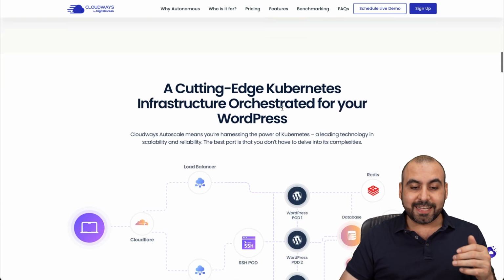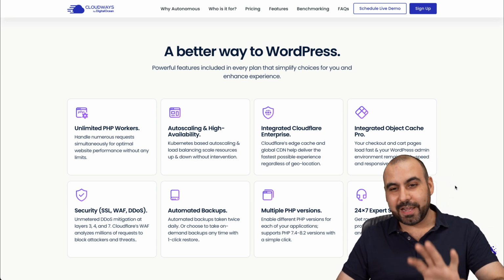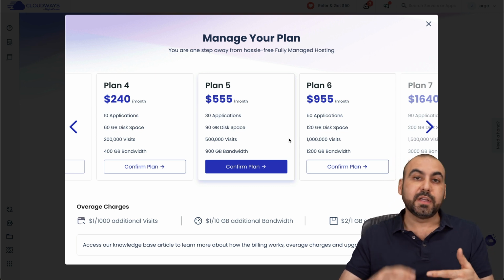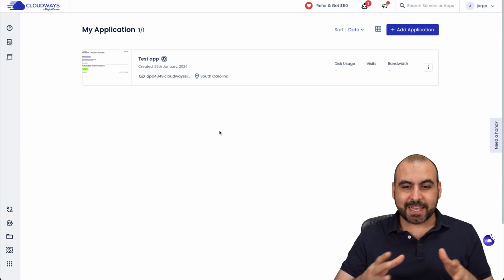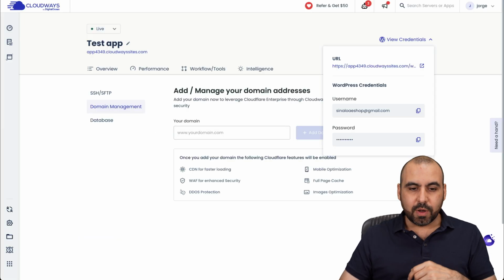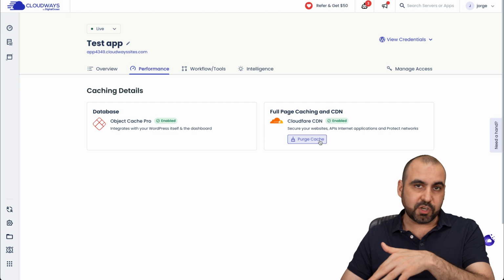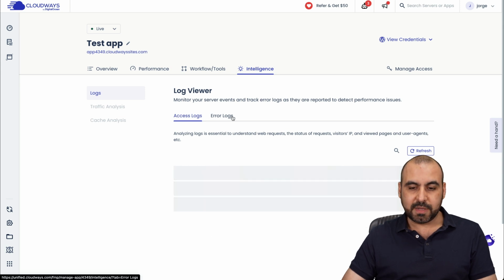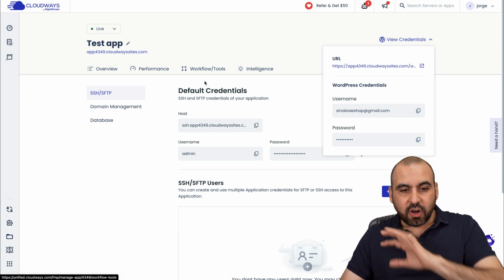Never Fear Traffic Spikes Again with Cloudways Autonomous Fully Managed WordPress Hosting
Free hosting credits worth $20, use: SAAS20

Grab the game-changing Cloudways Autonomous for WordPress Hosting right here and revolutionize your digital presence! Check this deal out: [Link]

In this video, I'll demonstrate why Cloudways Autonomous is not just another hosting solution—it's a fully managed WordPress hosting powerhouse designed to handle anything you throw at it. From handling traffic spikes with ease due to its auto-scaling capabilities to offering Cloud First Enterprise features, this service is packed with everything you need to ensure your WordPress and WooCommerce sites perform at their peak.

We'll start by exploring the main features that make Cloudways Autonomous stand out, such as unlimited PHP workers, integrated Object Cache Pro, top-notch security, and automated backups. Plus, with 24/7 expert support, you're covered at all times.

But that's not all. I'll also show you how easy it is to launch a WordPress site with Cloudways Autonomous. With plans starting at $35 a month, you get the best value for fully managed WordPress hosting. And remember, the more applications you have, the less you pay.

Discover how to seamlessly connect your domain, manage your applications, and utilize Cloudways Autonomous's comprehensive performance insights to keep your site running smoothly. All of this, coupled with Cloudflare's enterprise features, will turbocharge your site's SEO optimization and overall digital performance.

So, are you ready to give your WordPress site the hosting it deserves? Check out Cloudways Autonomous and take advantage of our lifetime deal before it's gone.

Don't miss out—grab this opportunity to elevate your hosting game with Cloudways Autonomous. Discover the difference today

CHAPTERS:
0:00 - Forget About The Competition
0:19 - Cloudways Autonomous Hosting
1:28 - Launching WordPress on Cloudways
2:15 - Accessing Your WordPress Site
2:45 - Cloudways Hosting Overview
4:16 - Final Thoughts on Cloudways